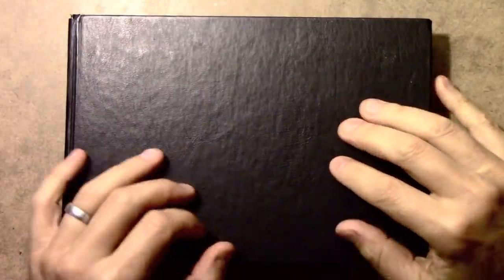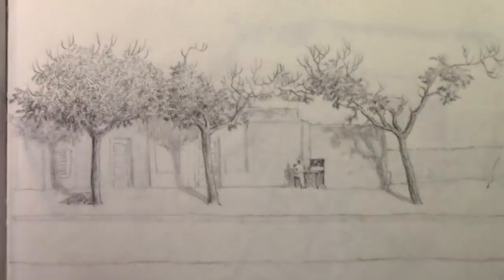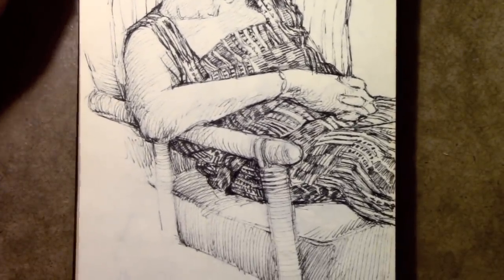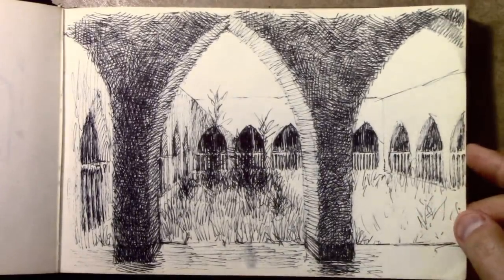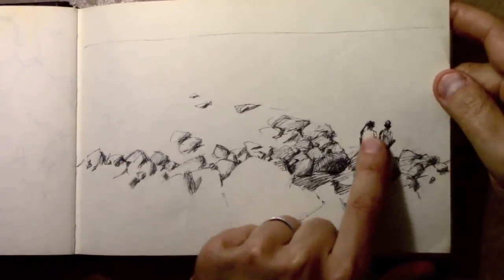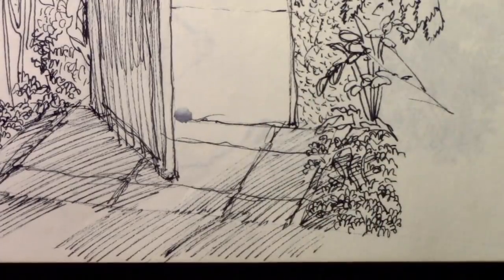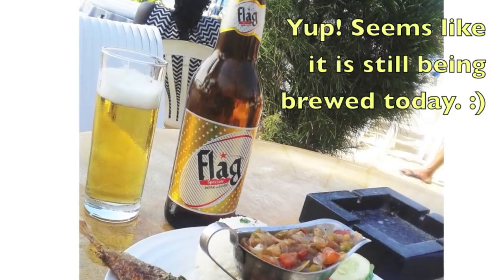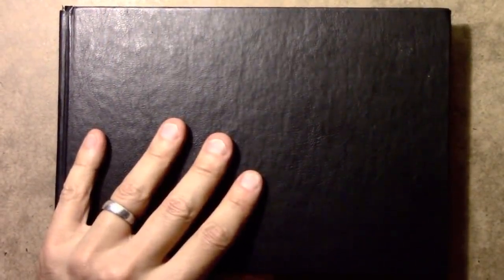My Sketchbooks from SENEGAL!